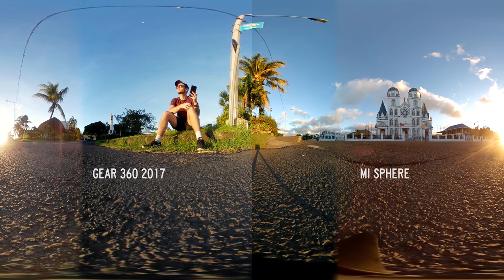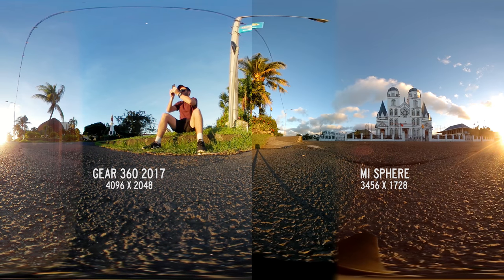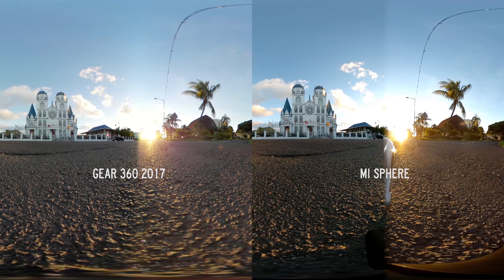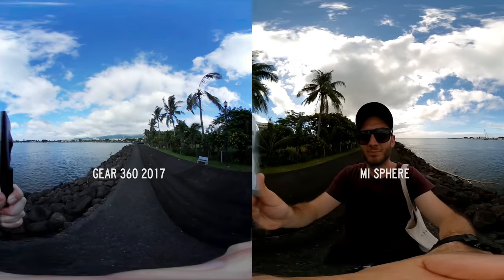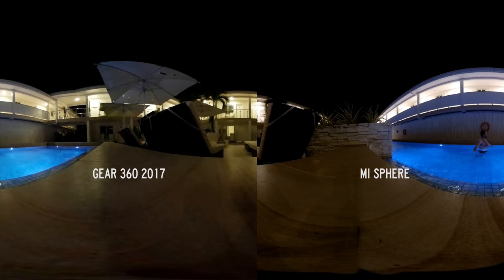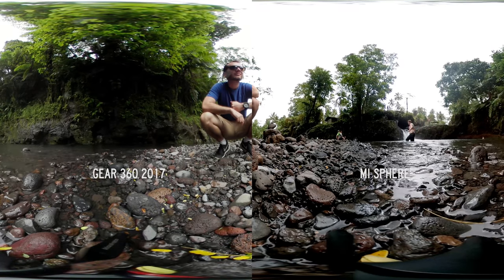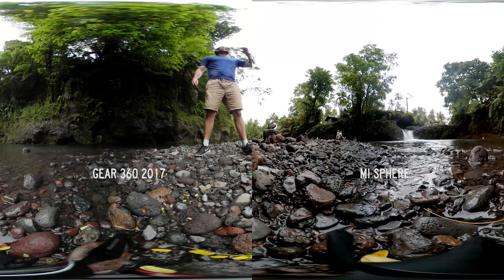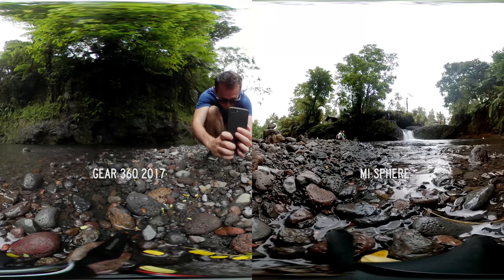Gear 360 2017 vs. Xiaomi Mijia Mi Sphere - Video Comparison (4k)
Two of the best consumer 360 video cameras do battle.. which one will emerge victorious?

Gear 360 2017